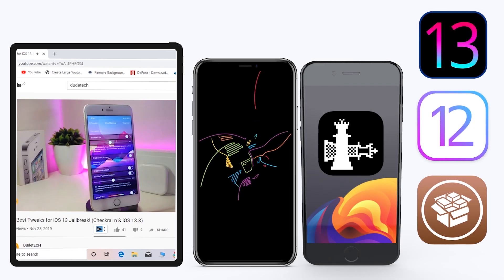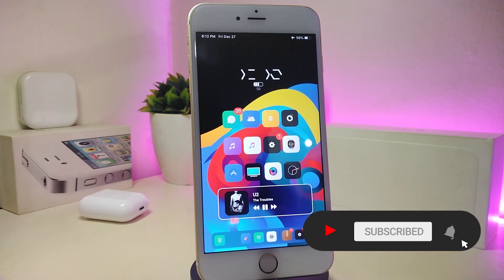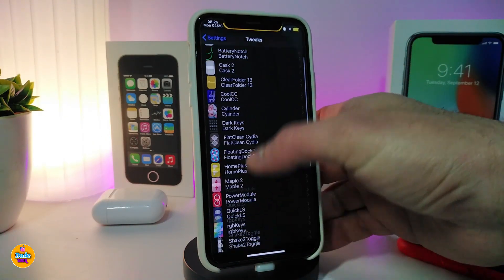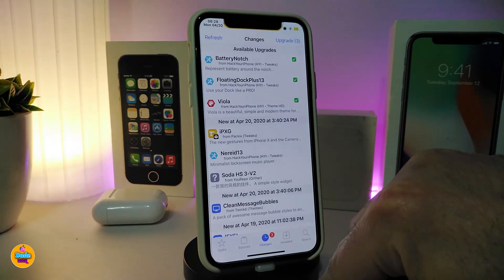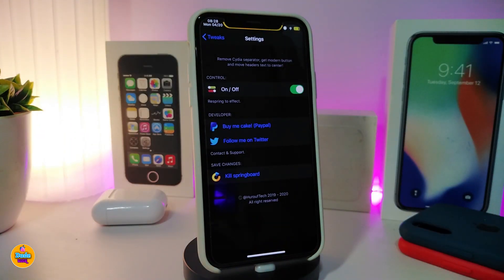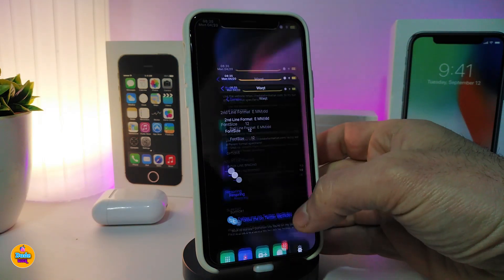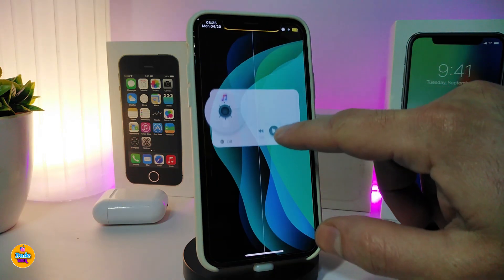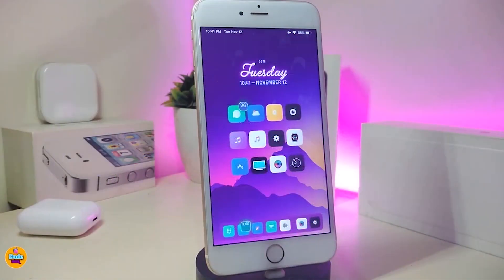BEST New A12 - A13 Jailbreak Tweaks for iOS 13 / 13.4.1! (Unc0ver + Checkra1n)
Tweak List:
Kokyn

Theme :  Lotus